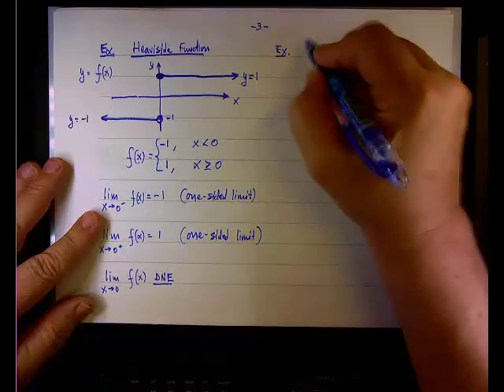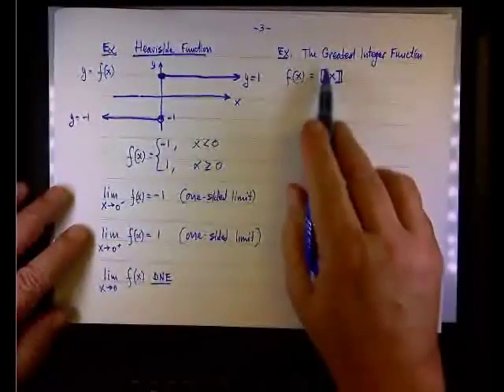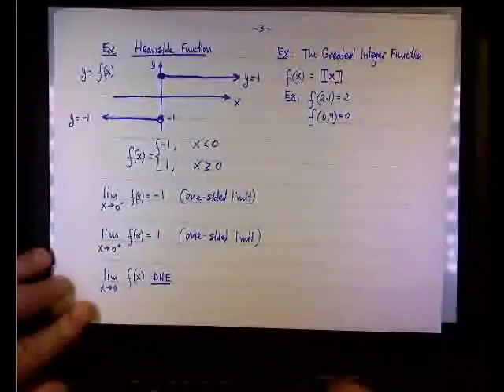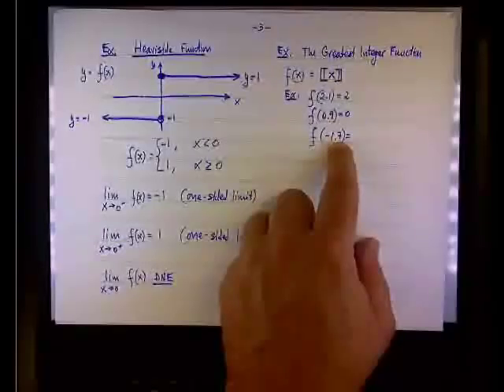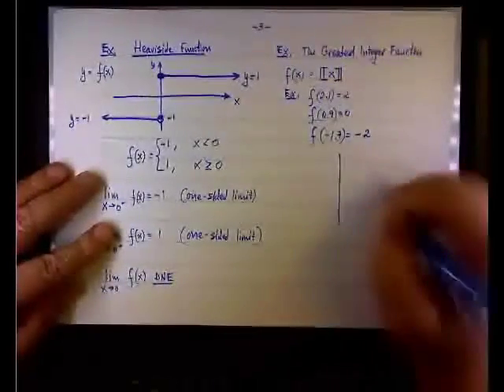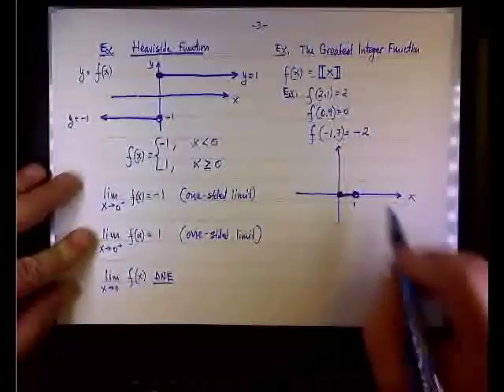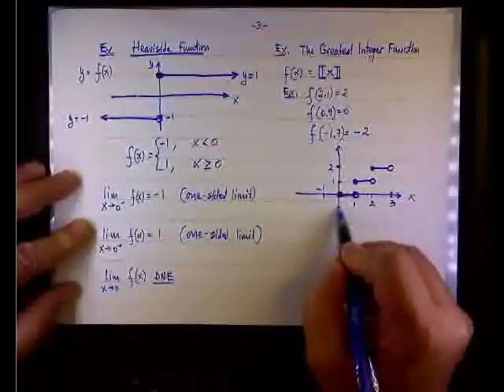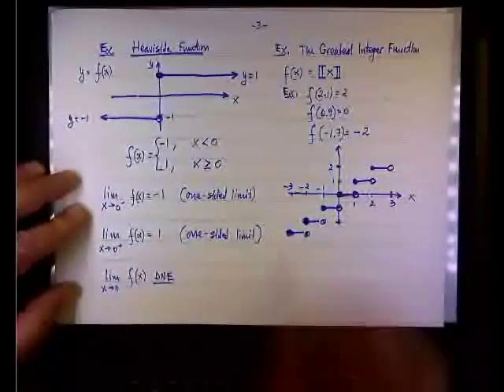Limits: The Greatest Integer Function